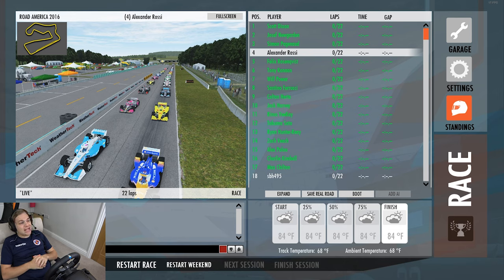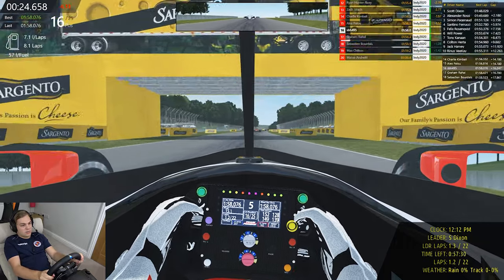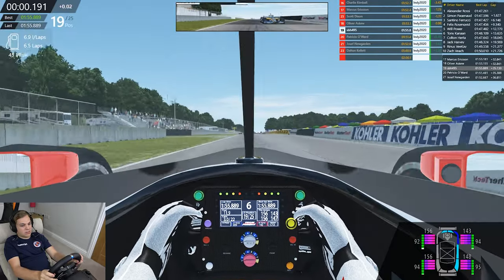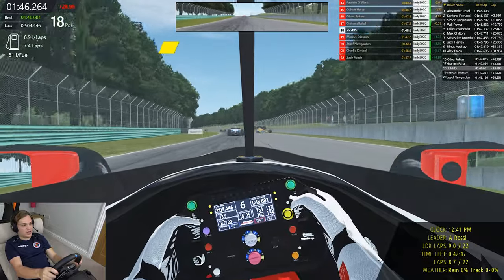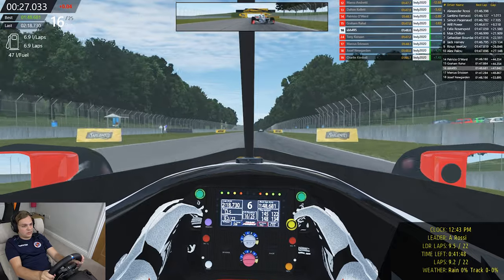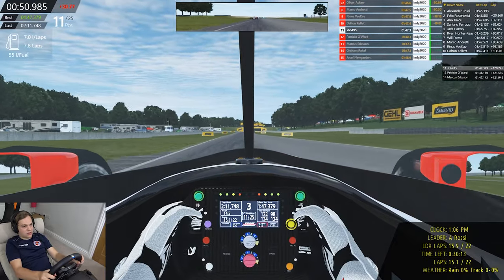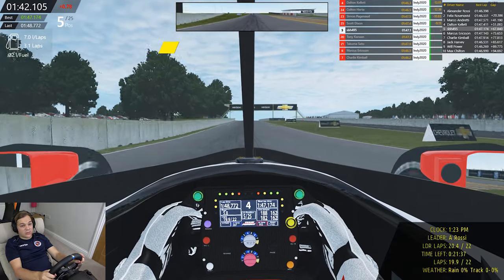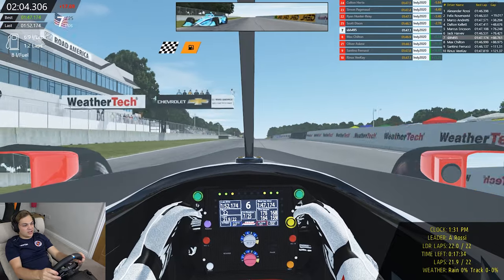rFactor 2: INDYCAR - Road America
Back once again in the INDYCAR series on rFactor 2! Last time out around the streets of belle isle I came away with a decent top 5 result and hope to do the same here at Road America. This is a recreation of the REV Group Grand Prix of 2019 and I will be driving the Scott McLaughlin Team Penske Chevy.

Computer specs -
Processor: Intel i7-6700K @ 4.00 GHz
GPU: Dual Nvidia GeForce GTX 1080 SLi
RAM: 32 GB